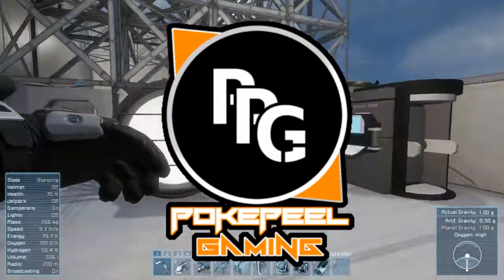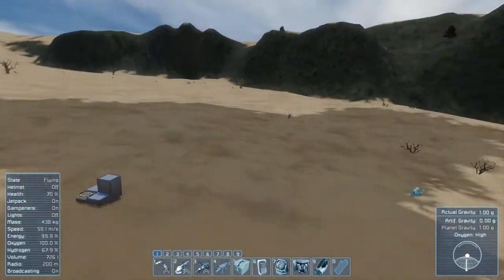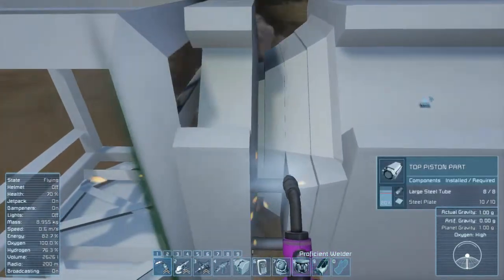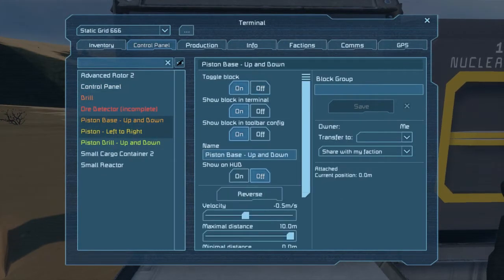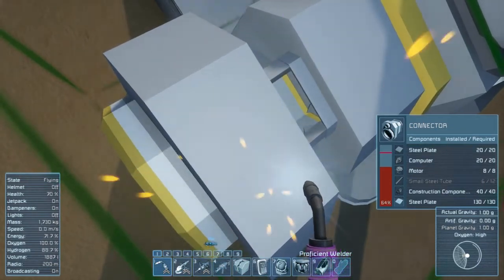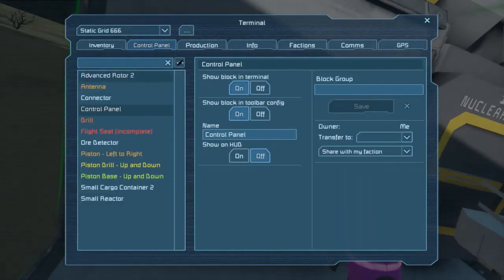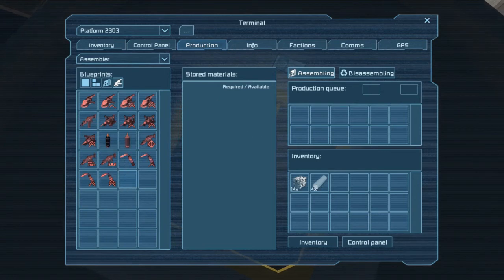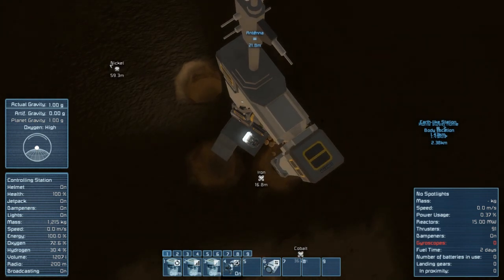Space Engineers (Planet Survival) - Part 14 "The Mining Rig"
Today we build a miner that should hopefully get us enough resources, ready to take us to space and to whatever else may await us.